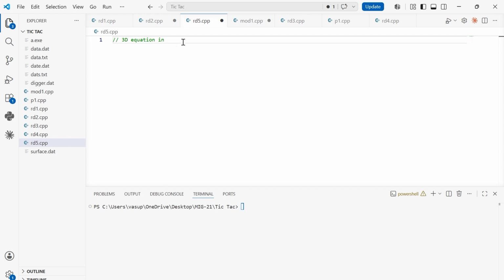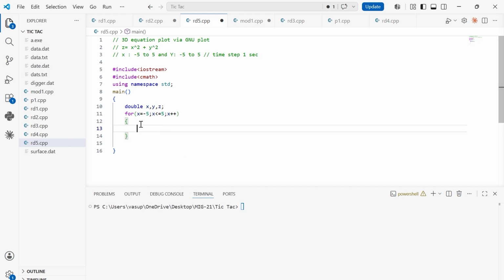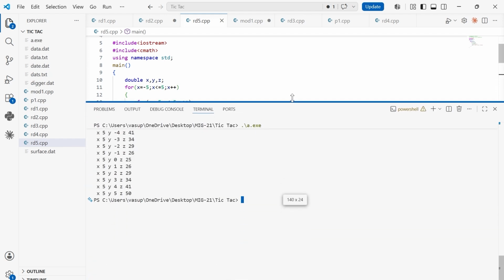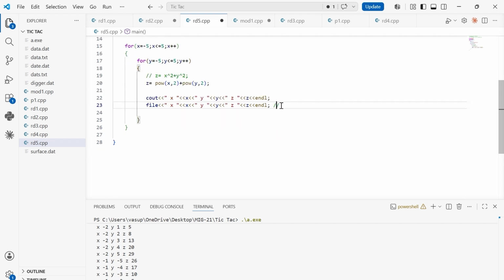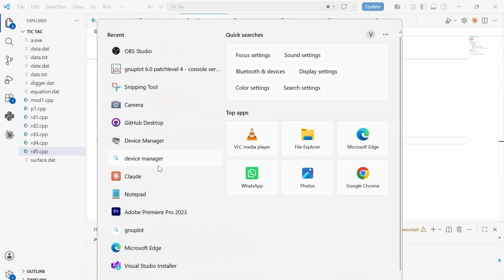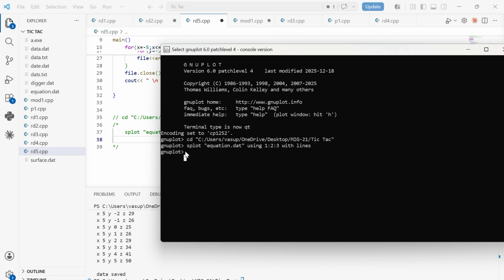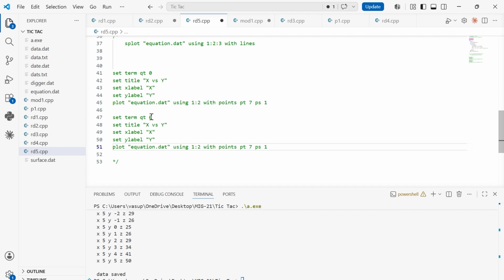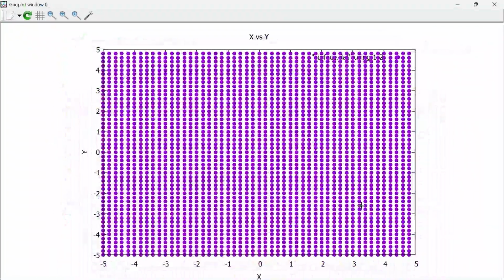How to Plot a 3D Graph in C++ Using GNU Plot | z = x² + y²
📈 Learn how to create and visualize a 3D graph in C++ using GNU Plot!

In this tutorial, we generate data for the equation:

z=x
2
+y
2

and plot it as a 3D surface using GNU Plot.

What you'll learn:

✅ Generating 3D data points in C++
✅ Using nested loops for x and y coordinates
✅ Writing data to a .dat file
✅ Plotting a 3D surface in GNU Plot
✅ Visualizing mathematical equations through programming

Tools Used:
C++
GNU Plot
VS Code

This tutorial is beginner-friendly and is a great introduction to mathematical visualization, scientific computing, and engineering applications.